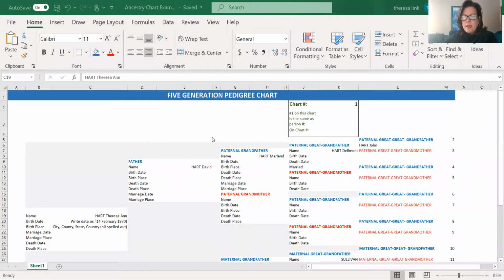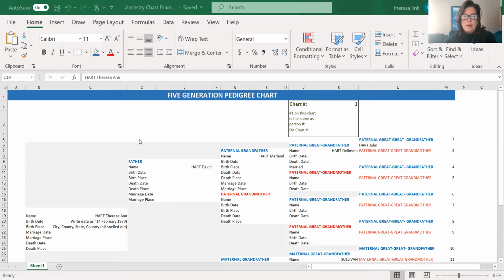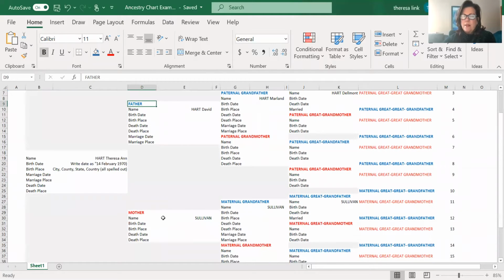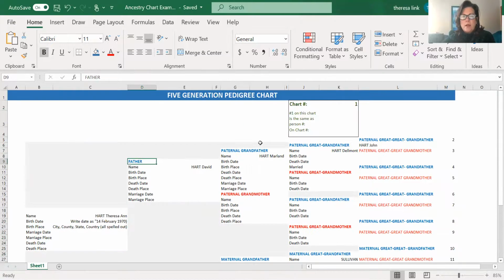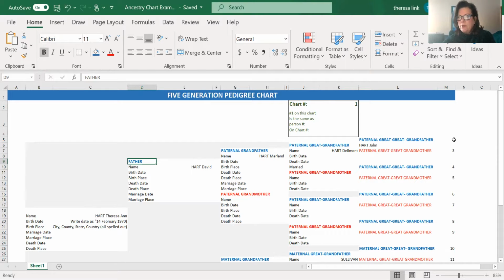Creating Your Life Legacy - #4 Quick Start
This is the fourth in a series of ten quick start videos where I will be sharing mini lessons and ideas for projects that you can use to jumpstart documenting your own family story.